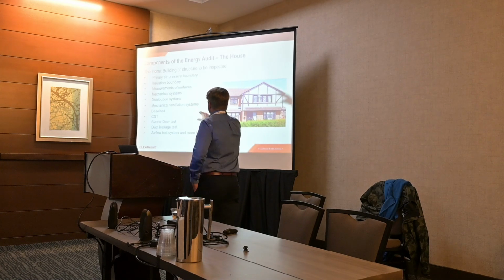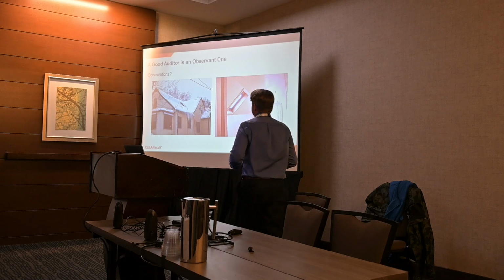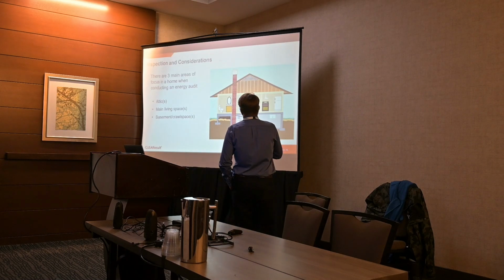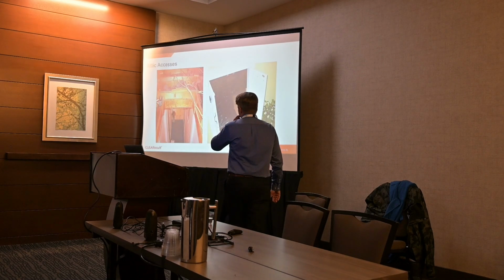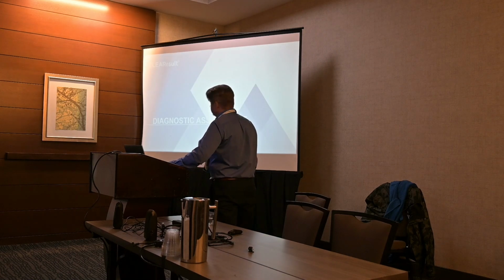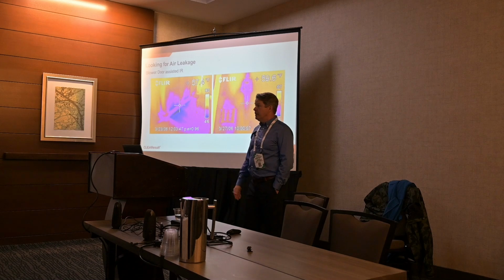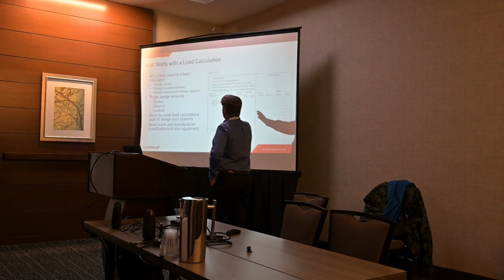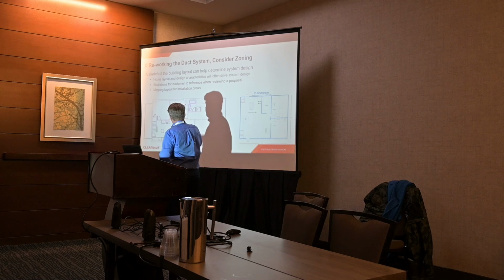Best Practices For Energy Audits When Proposing Air Source Heat Pumps - Mark Hutchins - BPCA 2025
Best Practices For Energy Audits When Proposing Air Source Heat Pumps - Mark Hutchins - February 11th, 2025 - Saratoga Springs, NY